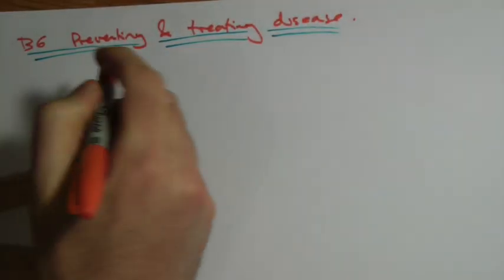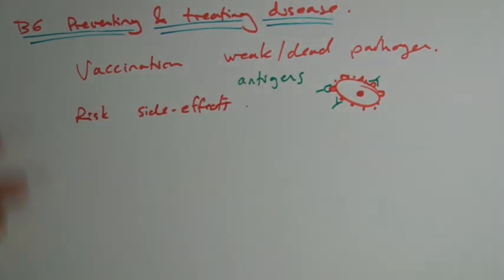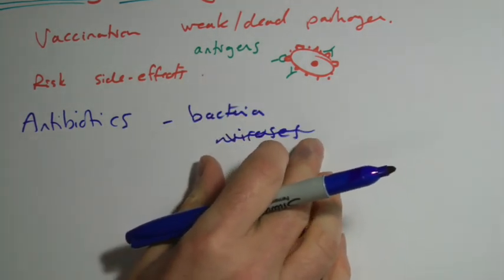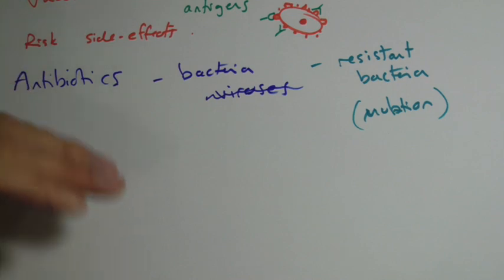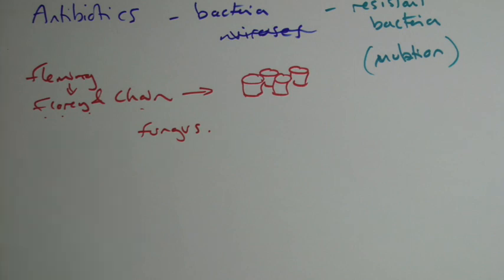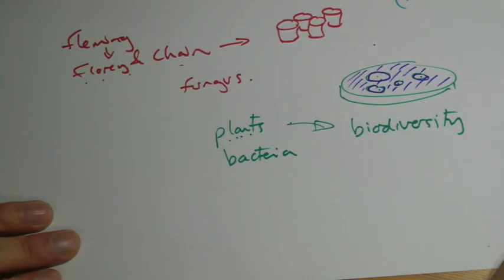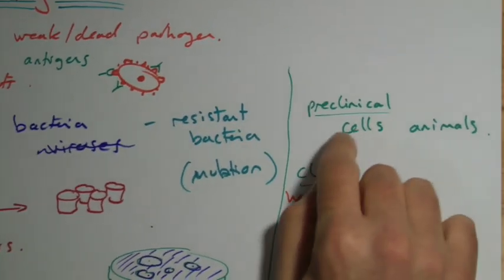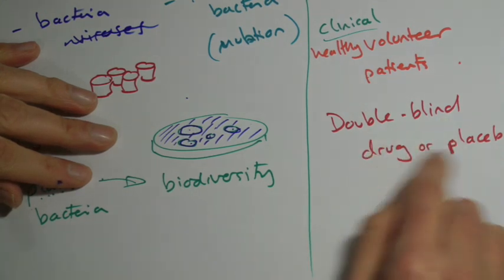AQA GCSE Biology B6 - Preventing and treating disease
AQA Biology revision - preventing and treating disease